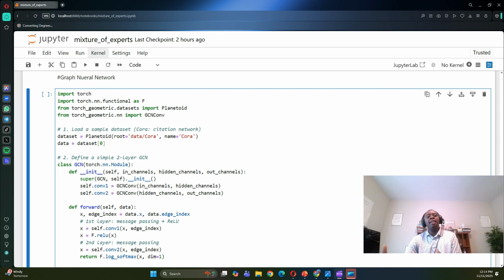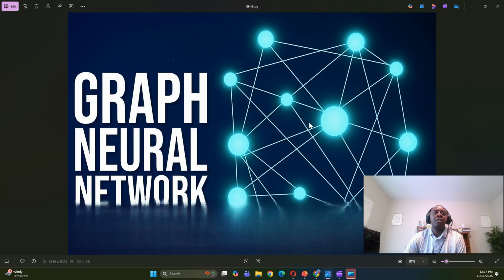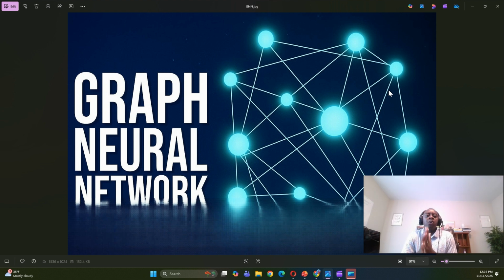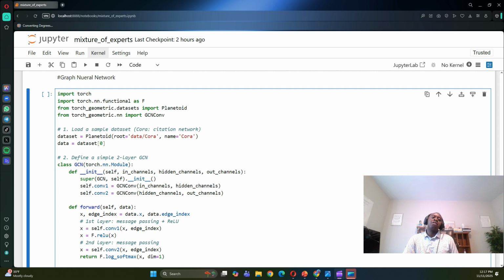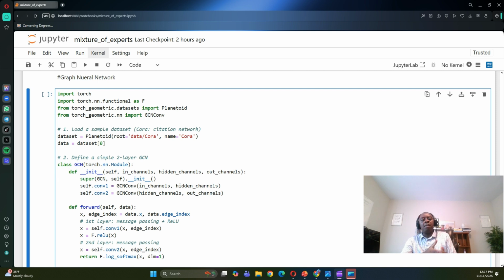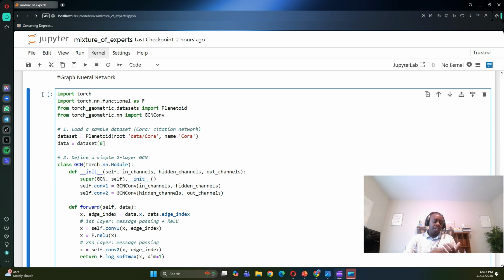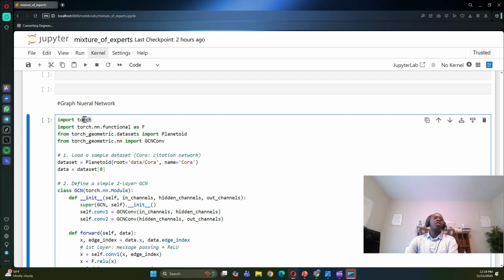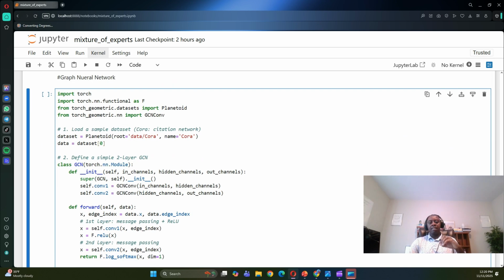Graph Neural Networks (GNNs) Explained | PyTorch Geometric Tutorial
Dive into the world of Graph Neural Networks (GNNs)! In this video, we break down GNNs in simple, easy-to-understand terms and show you how to implement them using PyTorch Geometric.